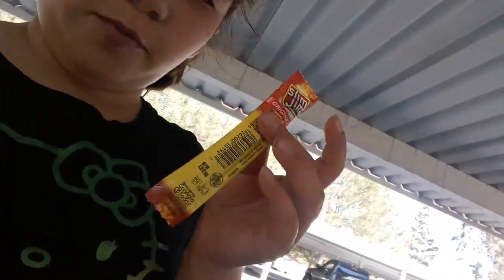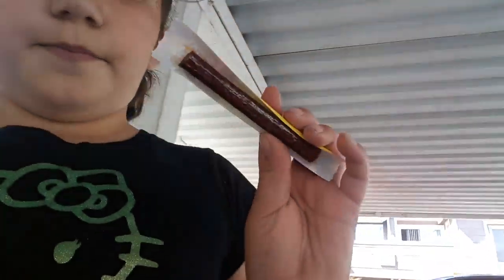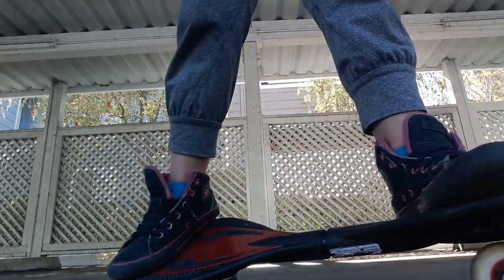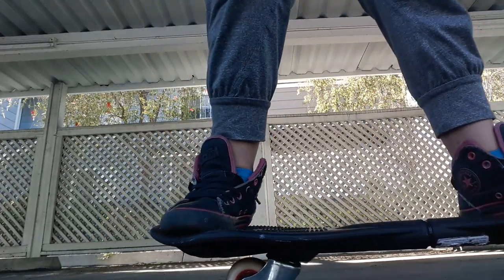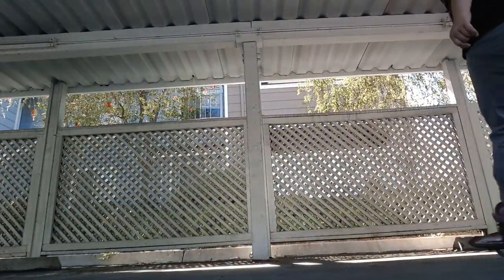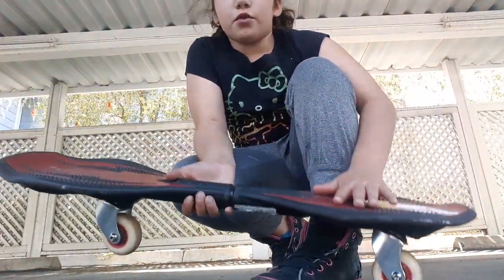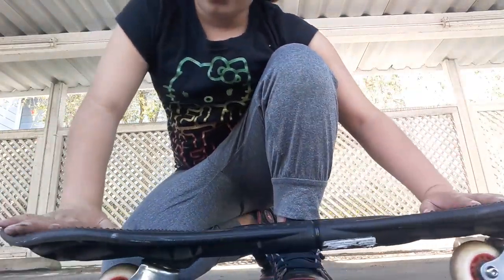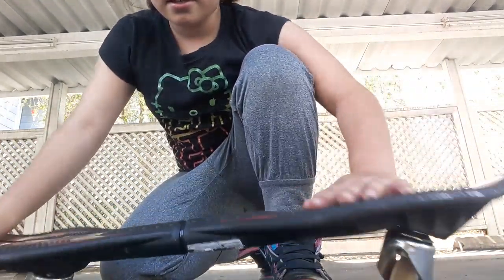How to do easy rip stick tricks